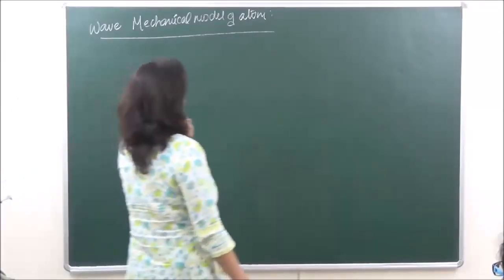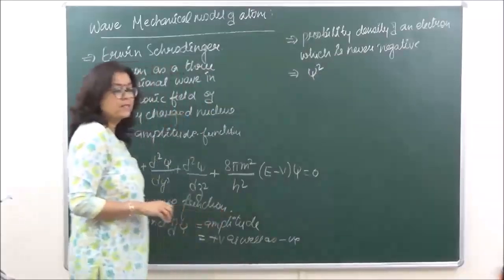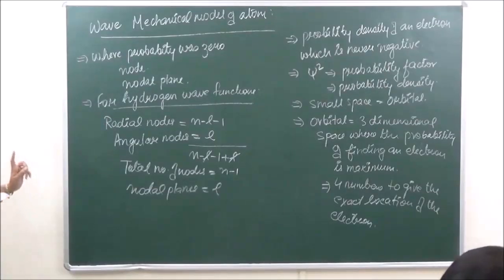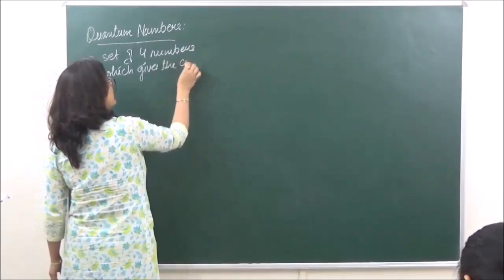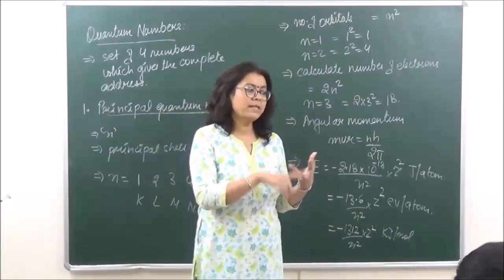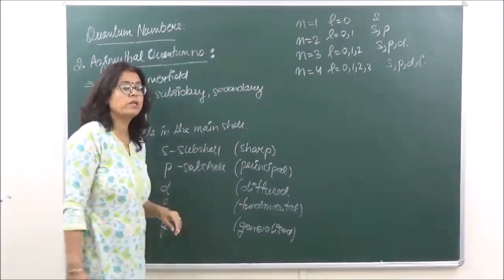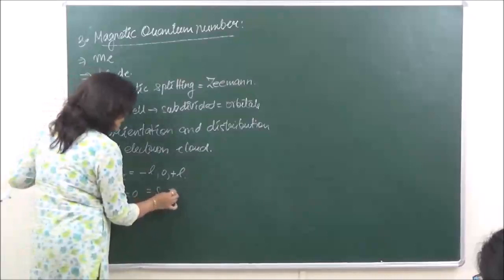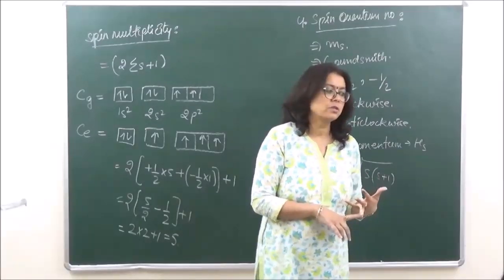NEET - Quantum Numbers - Sample II